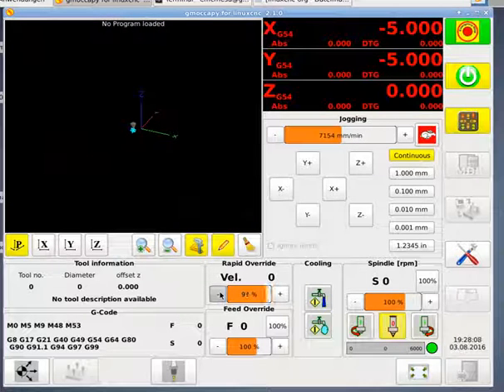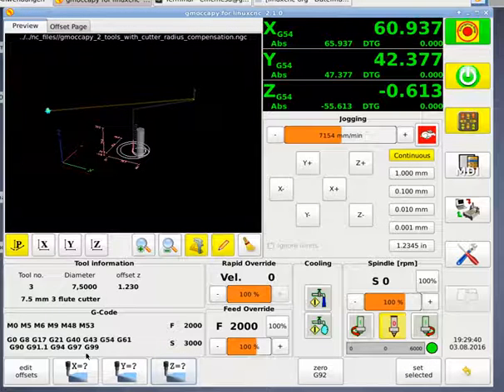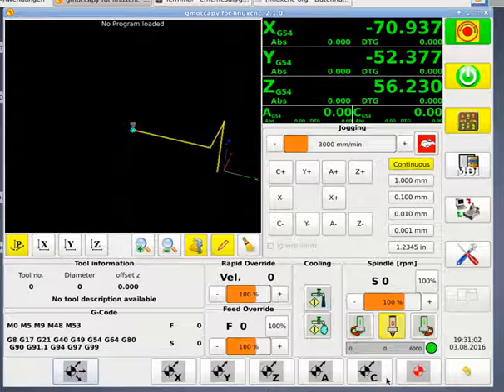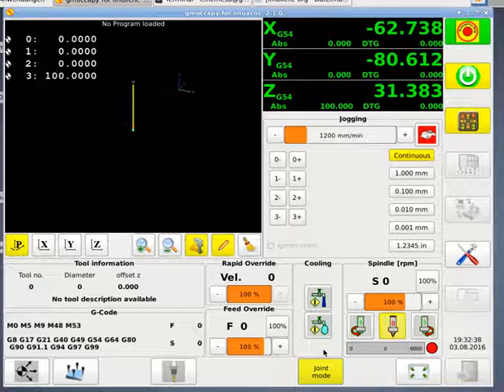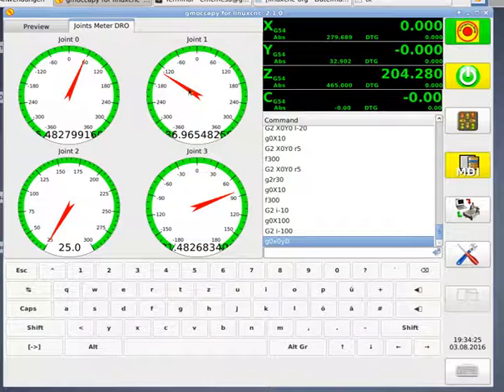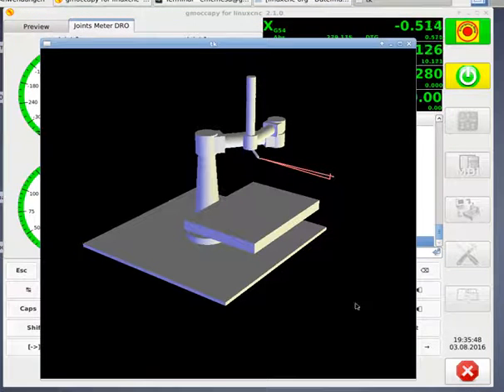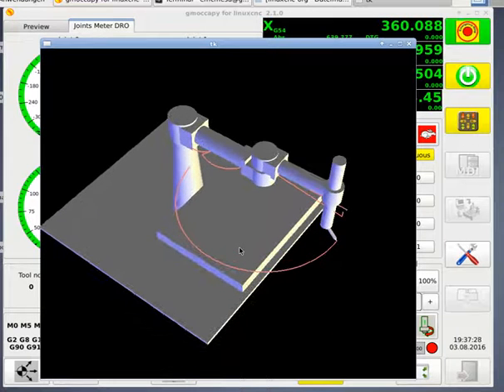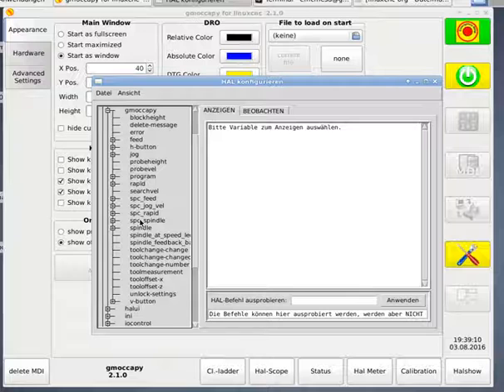gmoccapy 2.1.0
The next generation is out
5 axes
8 joints
new touch screen friendly controls
Programm name now in the preview window